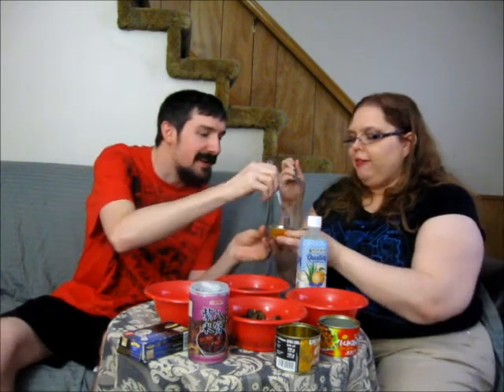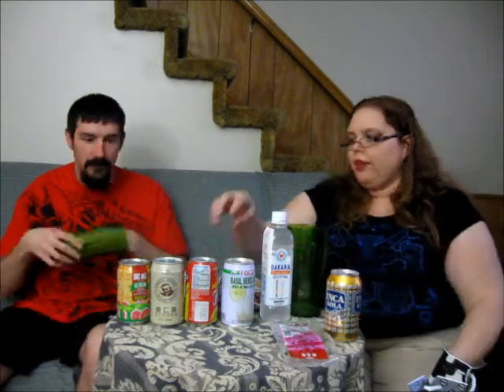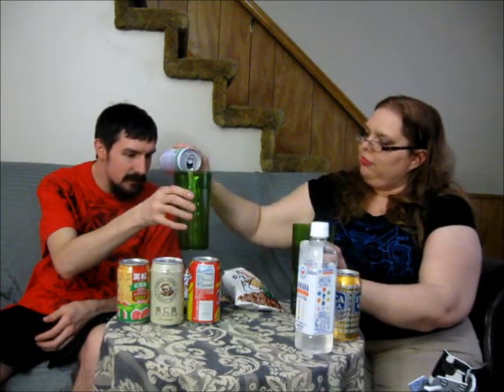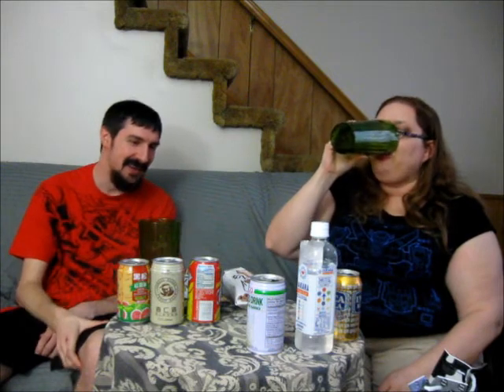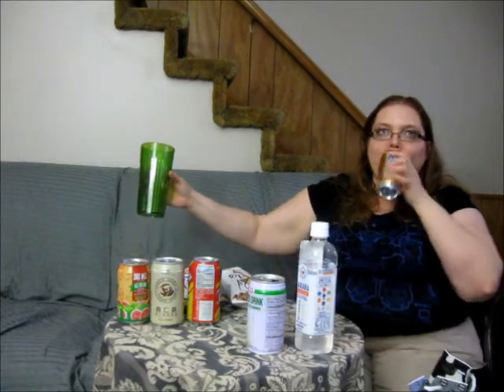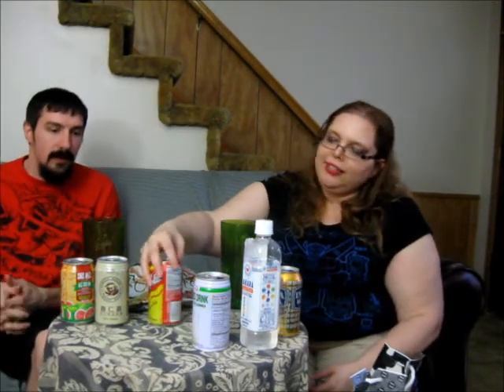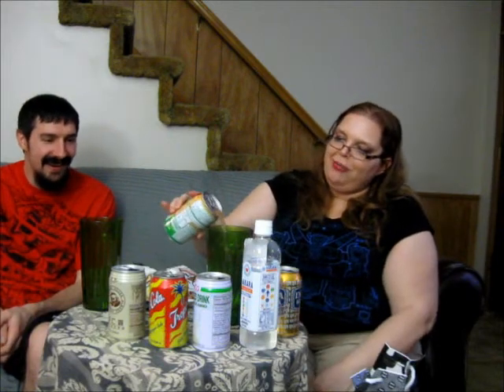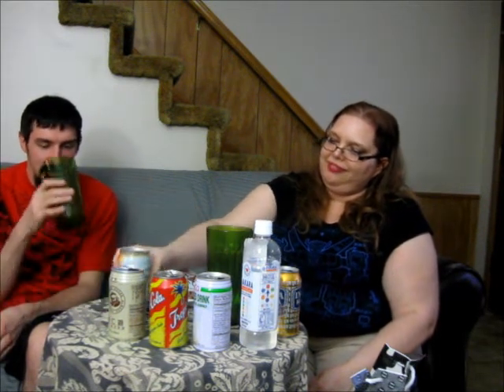Tin Can Challenge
My own version of the tin can challenge from stuff purchased at a local international grocery store with my friend Chris. I first saw this idea from Sharla in Japan and decided to do one of my own. Sorry it goes a little long.